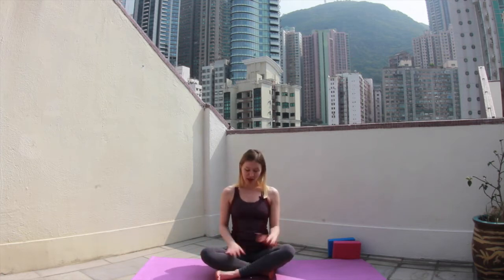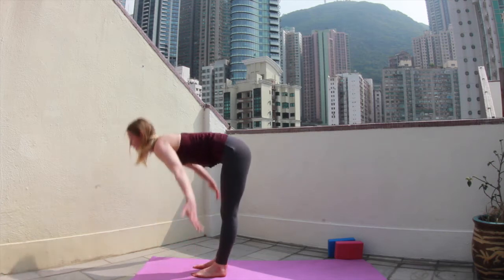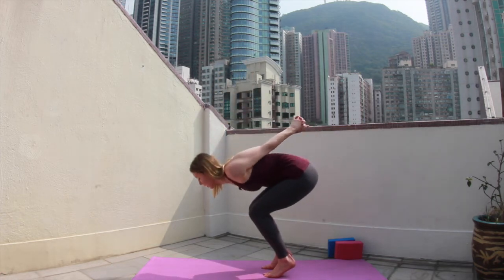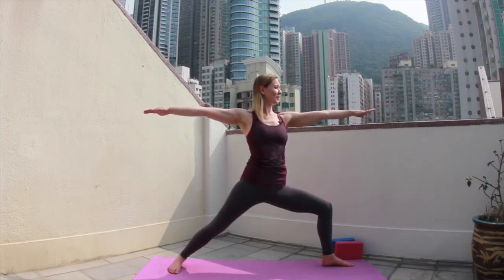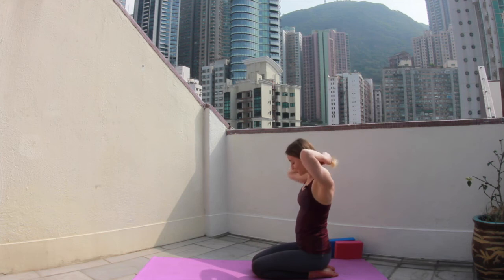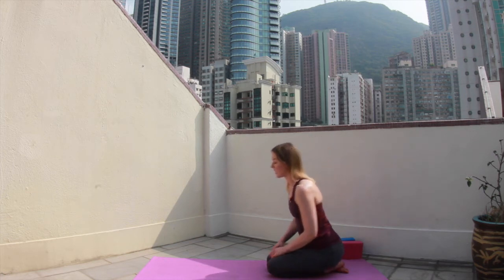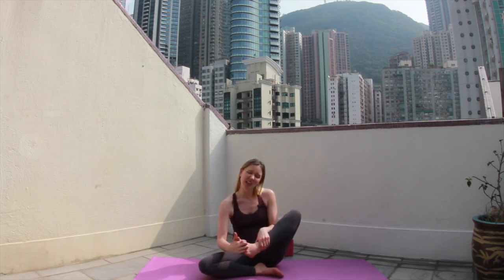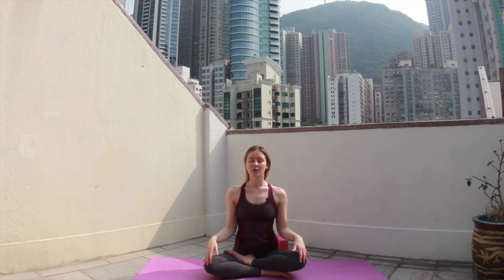Yoga for the Ankles - 30 Minute Strength & Stretch Yoga with Gillie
to see all my videos!

Welcome to my Strength & Stretch Series!

This practice focuses on building strength and flexibility for the ankles.

As always, take the practice at your own pace and consider any injuries you may have. Always consult a healthcare professional if you have any concerns about doing exercise.